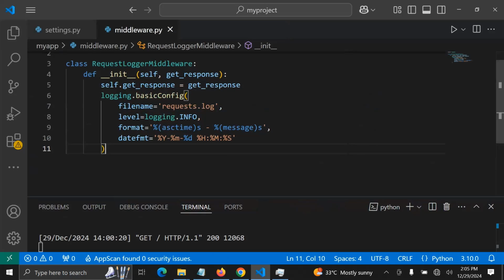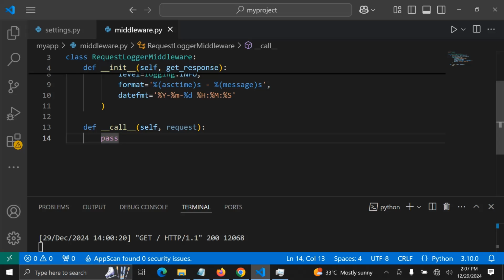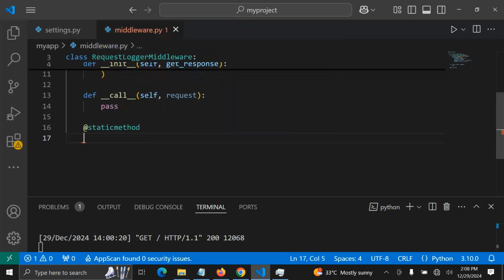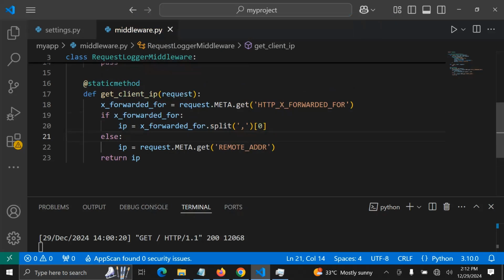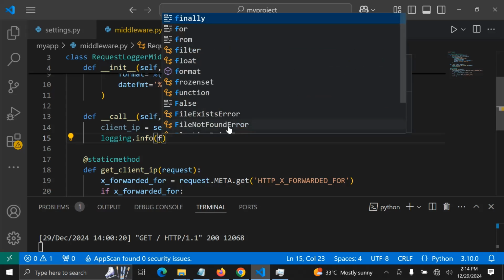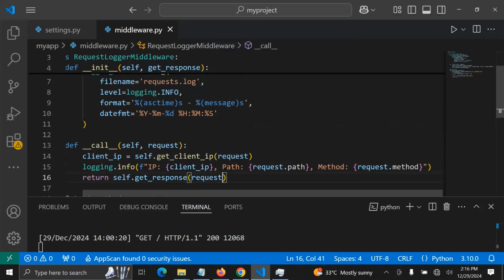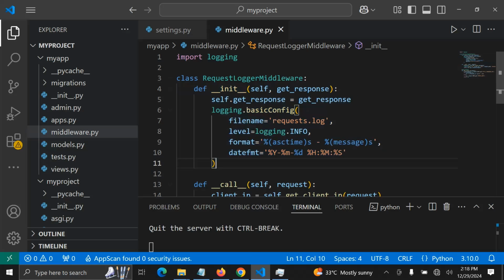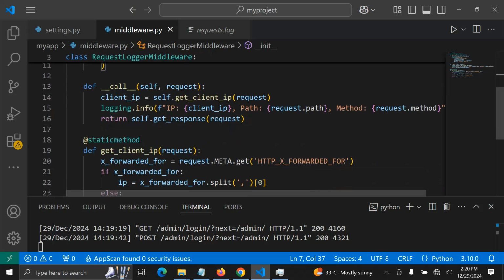Log client IP address,time,method and Path - Django Middleware